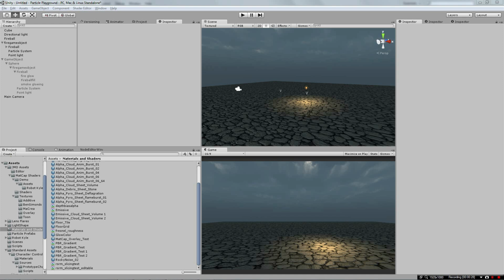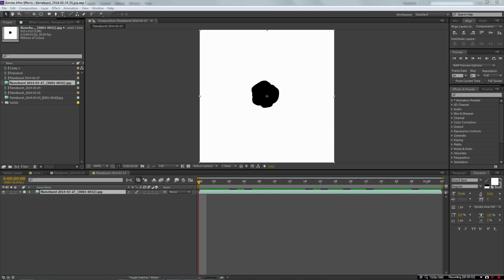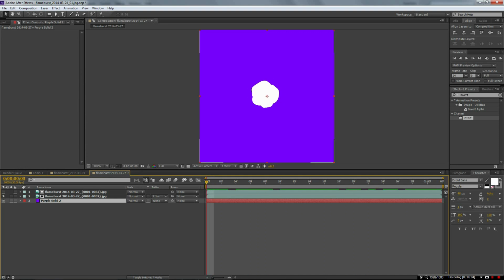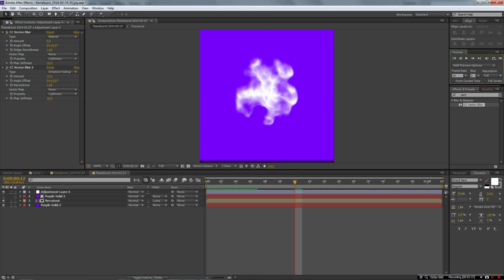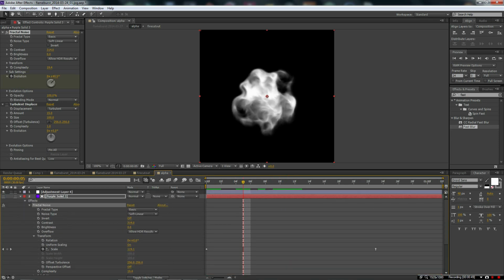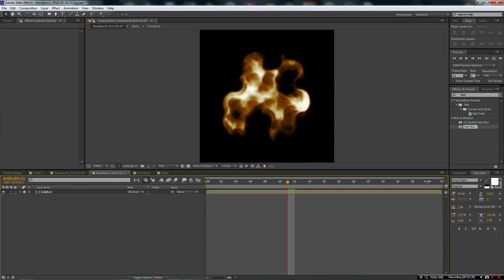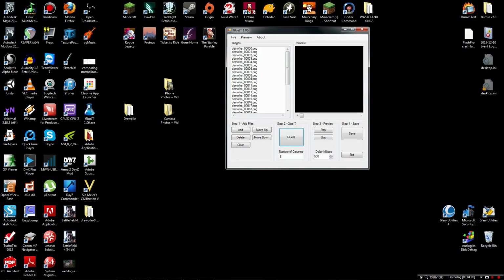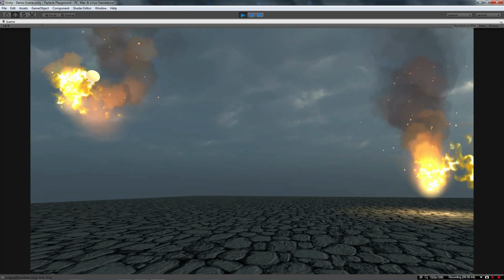Particle Effects for Unity 03: Fire Animation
I came across this technique for embellishing 2D animation while working on Epoch: Return's electricity effects, and I've been using it on everything since.

If you want some reference for how to animate 2d fire, I recommend finding some footage of the Narutimate Storm (Ultimate Ninja Storm) games by CyberConnect 2. They have excellent 2D animated fire sprites (and lighting and animation and game design).